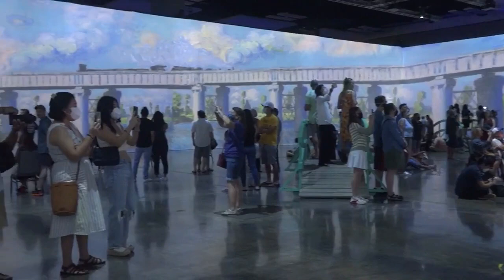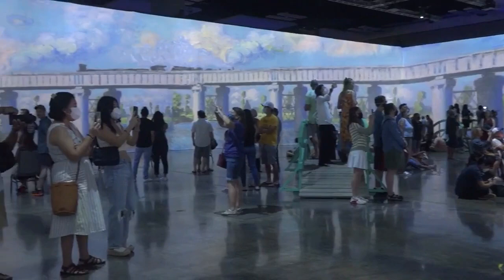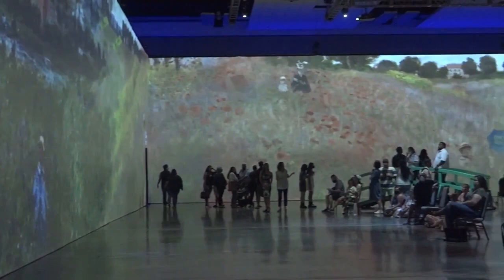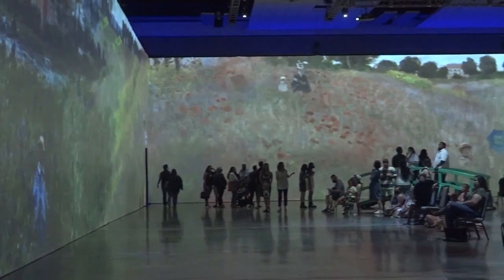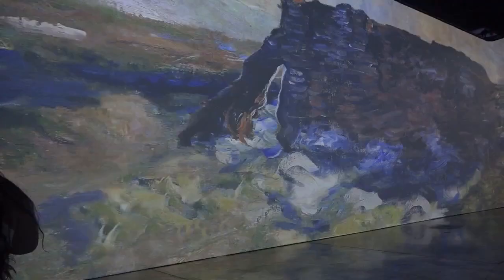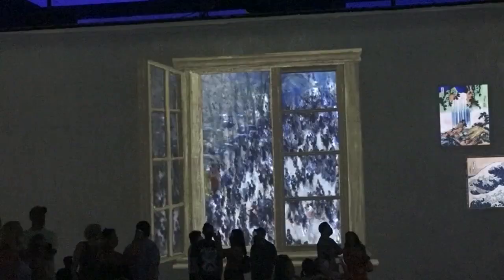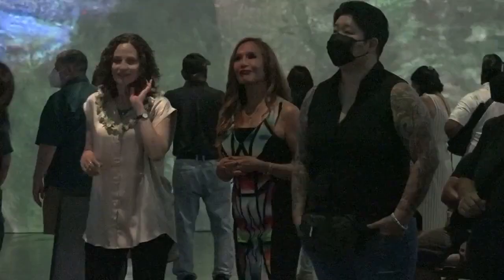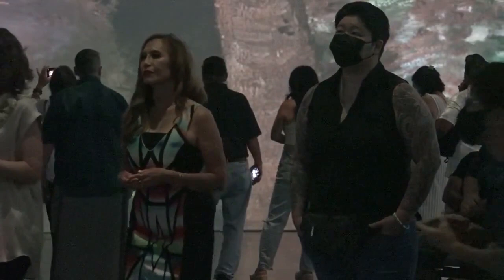Beyond Monet the Immersive Experience In Hawaii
Beyond Monet the Immersive Experience In Honolulu at the Hawaii Convention Center. Co-creator and designer, Fanny Curtat gives Cynthia Yip a guided tour through the exhibit. For the news you need to know,